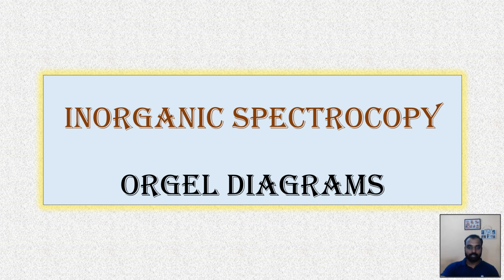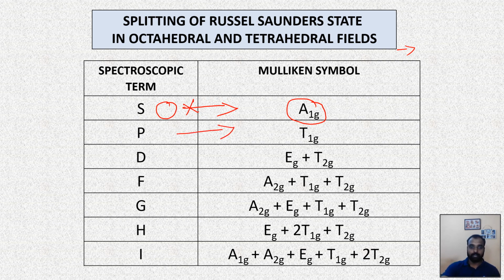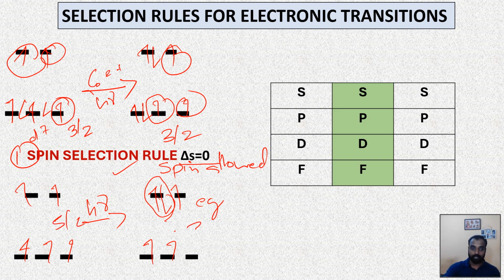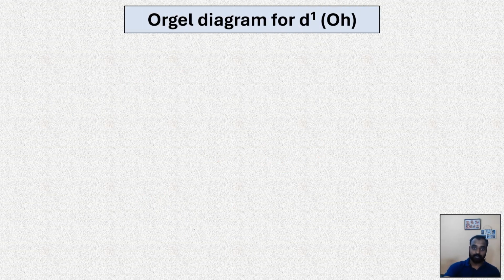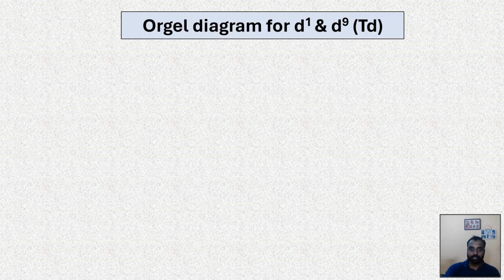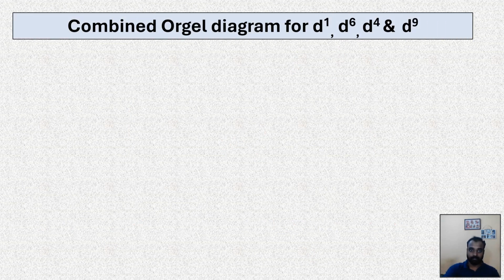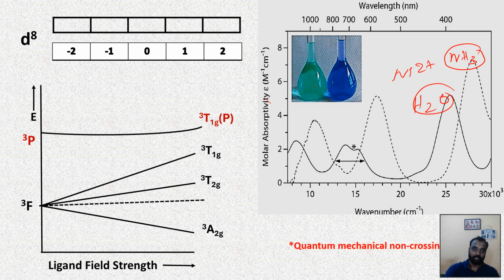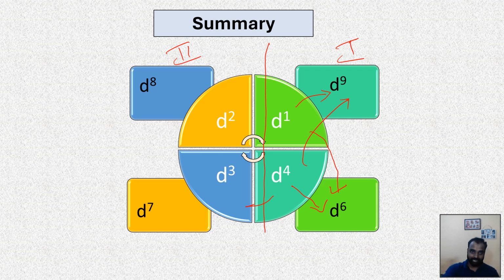ORGEL DIAGRAMS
orgel diagram